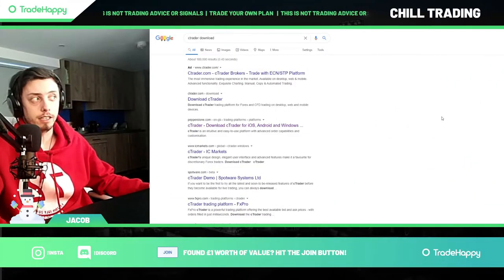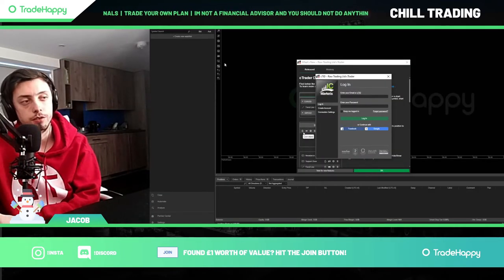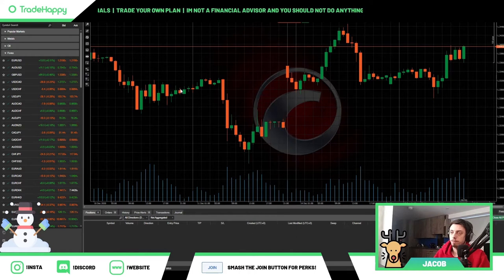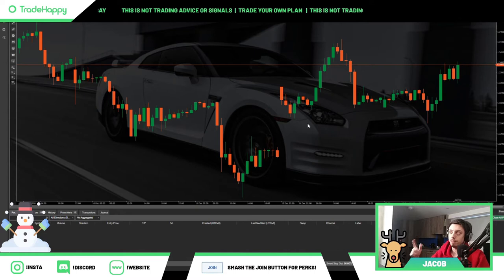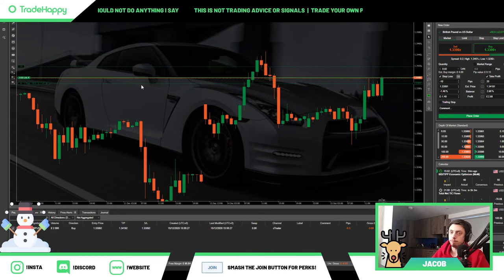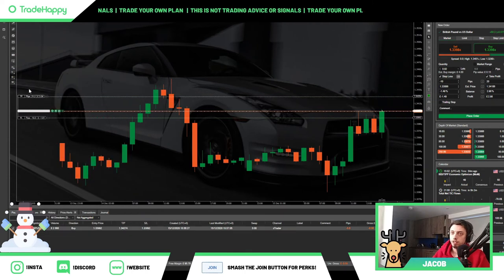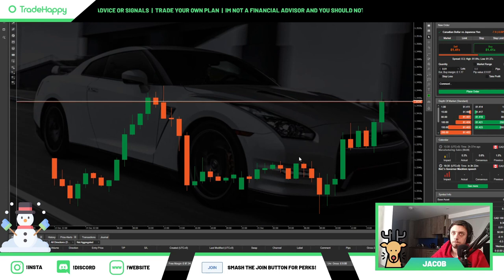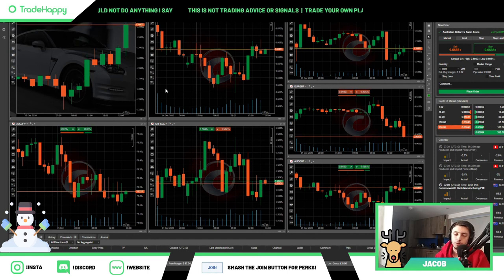The Ultimate cTrader Guide | Installing, Manage Trades, Analyse Trades!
Interested in learning how to install ctader? How to place and manage a trader on ctrader? How to analyse your trades through ctrader? Everything covered in this video!

Found £1 worth of value from TradeHappy? Join us to get access to exclusive perks:

Timestamps
0:00 Intro
10:00 Start of the video